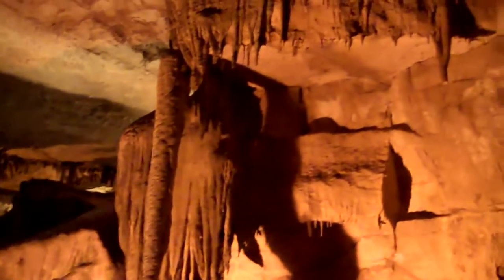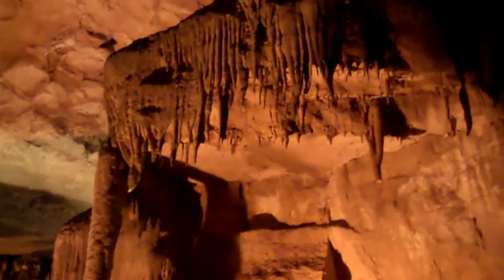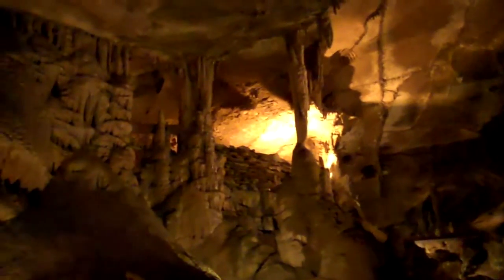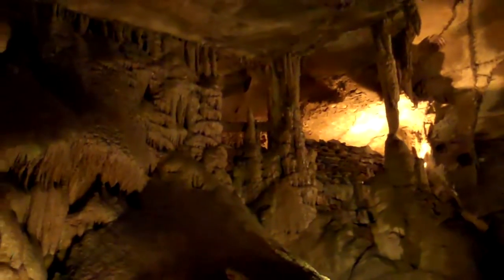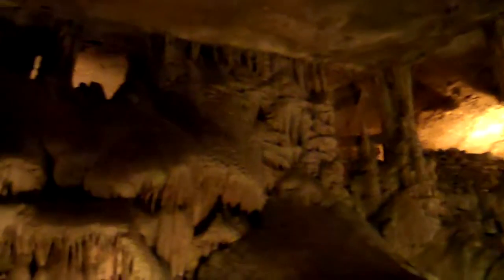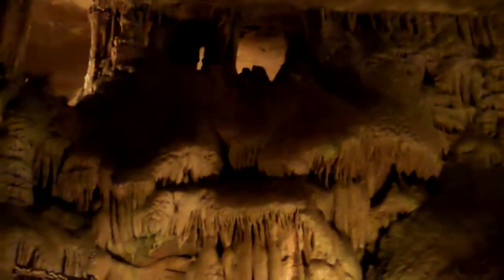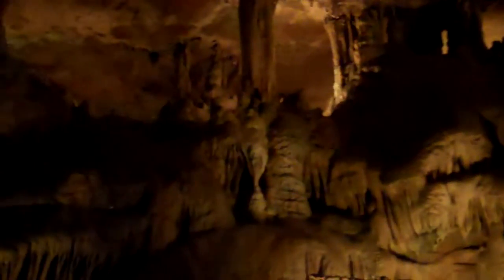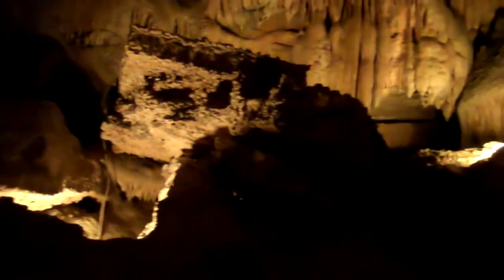Raccoon Mountain Caverns 21